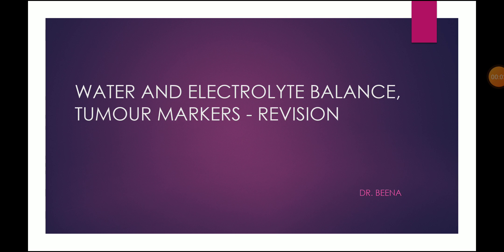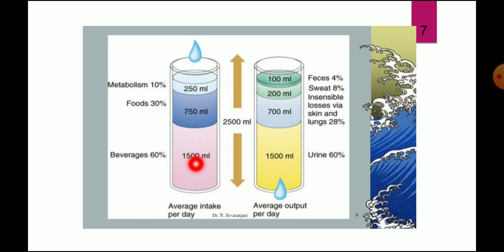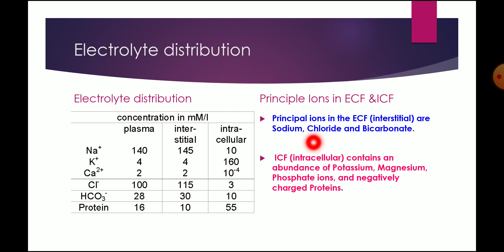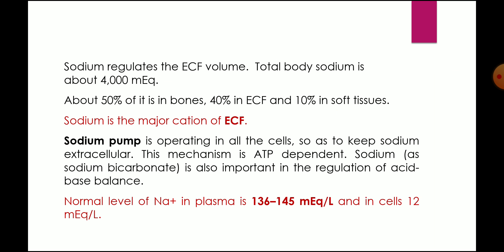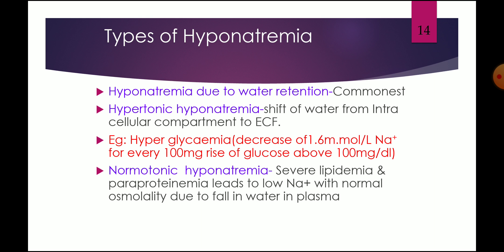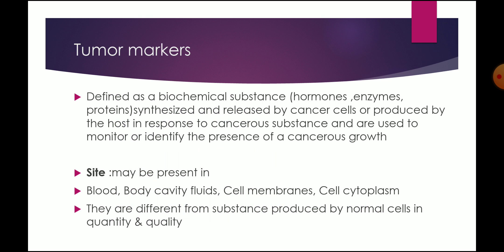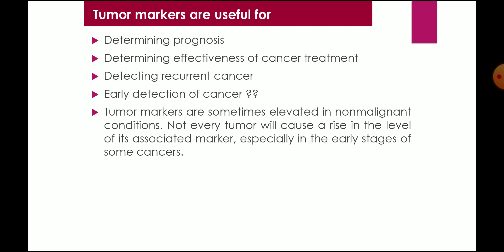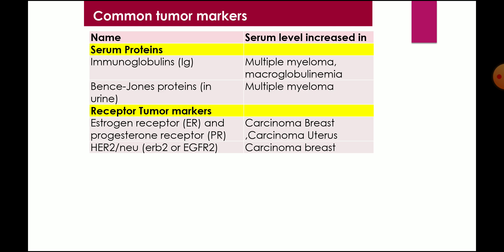Water & Electrolyte balance , Tumor markets -Revision MBBS